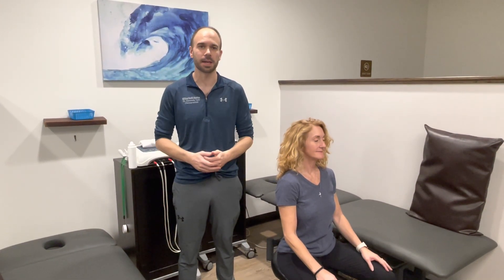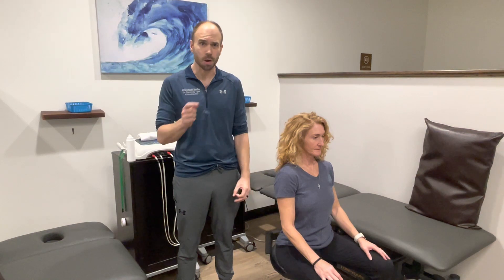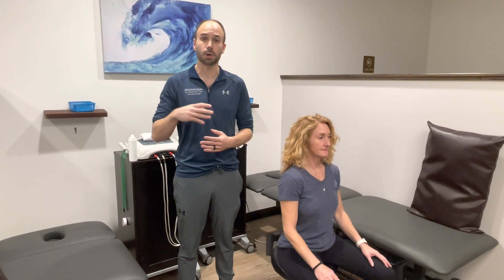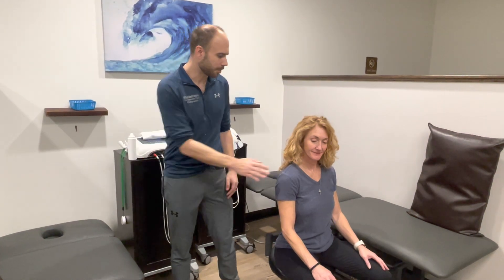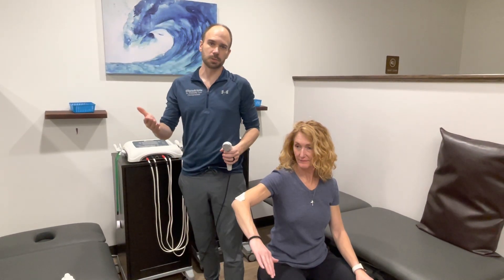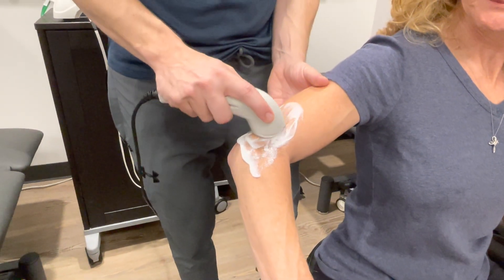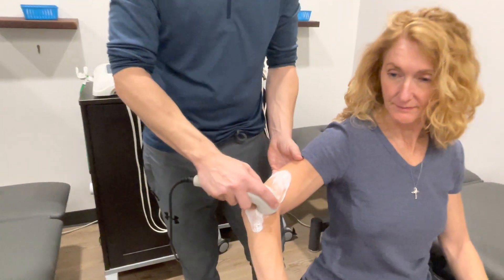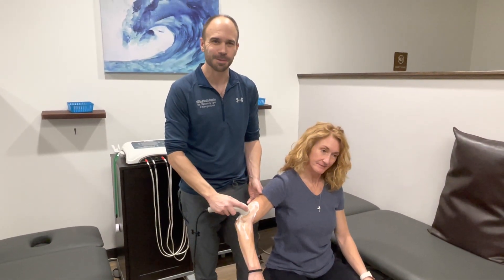Ultrasound Therapy: Help your injuries heal!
Dr. Kennedy Tyer, Chiropractor in Houston, Texas, teaches us today about ultrasound therapy and how it can be helped to treat your injuries and pain.  Therapeutic ultrasound is used to help acute injuries reduce swelling and lower pain levels, or break up scar tissue and improve mobility in chronic injuries.  It is also a great therapy as adjunctive therapy after surgeries.

It can help people with shoulder pain, like Rotator Cuff tears or strains, Frozen Shoulder (adhesive capsulitis), labral tears, bursitis, or impingement.  For elbow pain, it helps with tendinopathy like golfer's elbow or tennis elbow (lateral epicondylitis or medial epicondylitis). Wrist or nerve injuries like Carpal Tunnel Syndrome or peripheral neuropathy. Knee pain is also very common and responds well to care.  Baker's cysts, meniscus tears, arthritis and sports injuries are all great things to treat.  Ankle sprains respond amazing well to passive therapy like ultrasound, and it can get rid of a swollen ankle quickly!

Check out this therapy and see if there is a joint that you need treated!